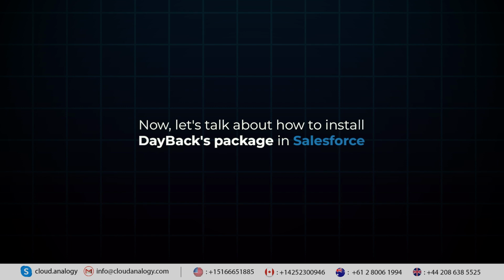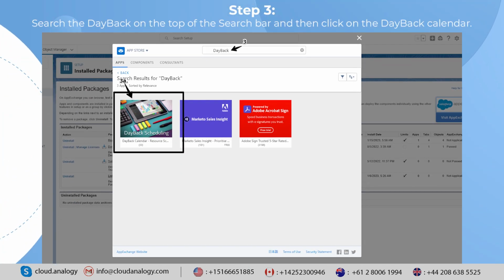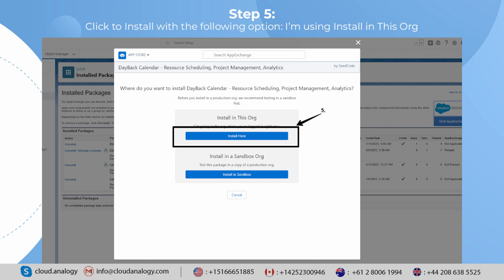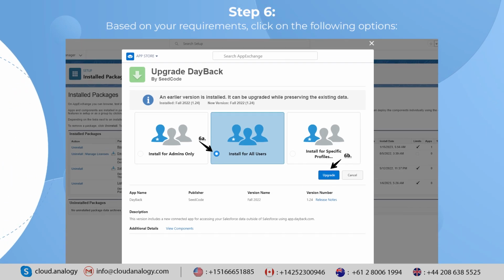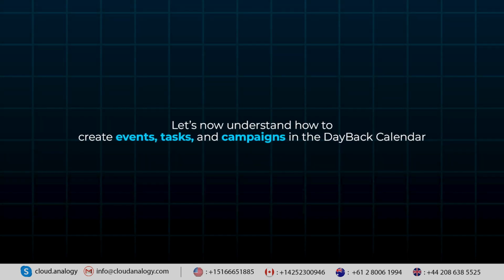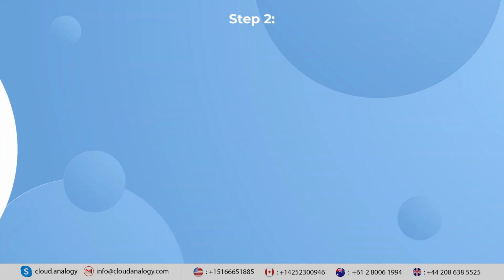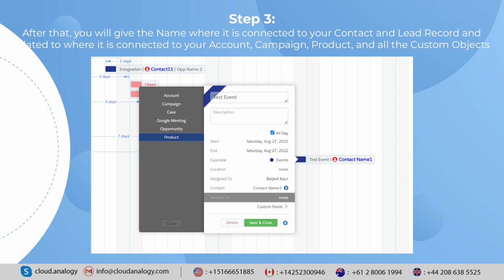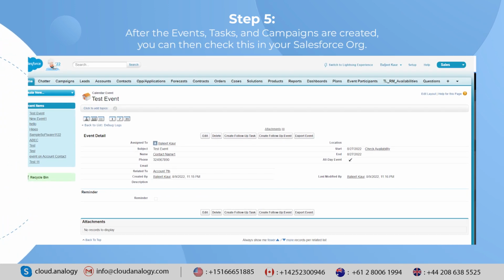Understanding DayBack in Salesforce: Installation Guide | Introduction To Salesforce DayBack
Are you ready to supercharge your Salesforce experience? In this video, we delve deep into the world of DayBack, the ultimate scheduling solution for Salesforce users. Learn what DayBack is all about and how to integrate it into your Salesforce environment seamlessly.

From boosting productivity to streamlining workflows, DayBack is the game-changer you've been waiting for. Follow our step-by-step guide to installing the DayBack package and unlock its full potential. Don't miss out on this essential tool for maximizing your Salesforce efficiency!